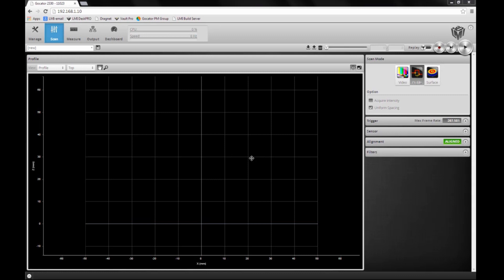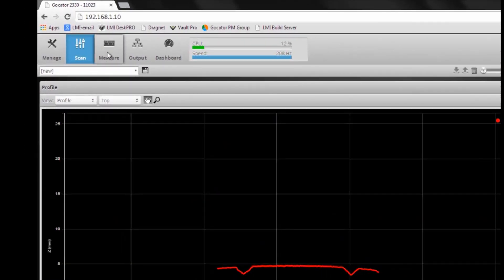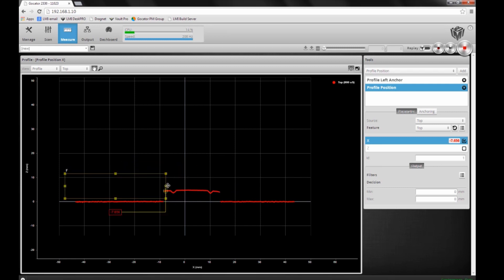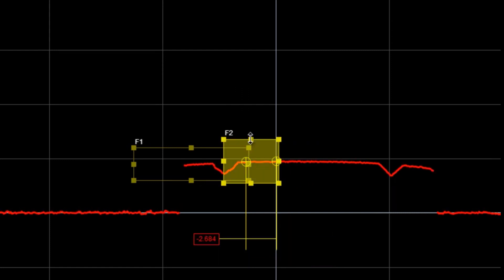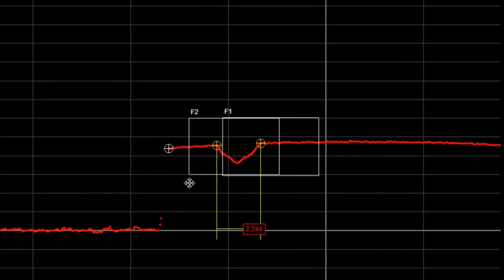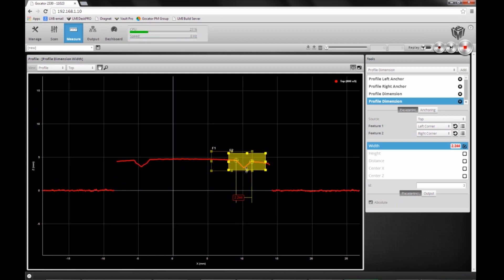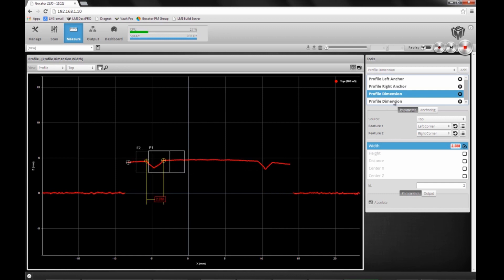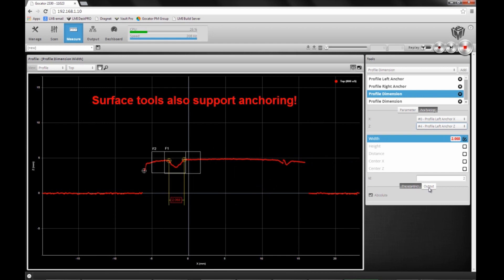Flexible Anchoring: New Feature to Gocator 4.0 Firmware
Flexible Anchoring is a new feature to Gocator 4.0 Firmware. With Flexible Anchoring, measurement results can be use as anchoring sources for another measurements. This feature supports multiple anchoring sources within the same setup. Measurement tools can now be used to solve complex applications with part position and size variations, giving users flexibility in setting up measurment tools. There is no limit to the number of anchors used in an application.